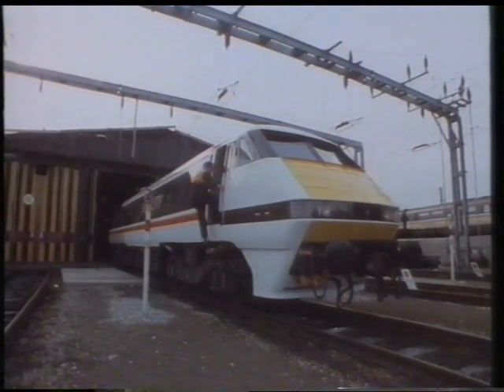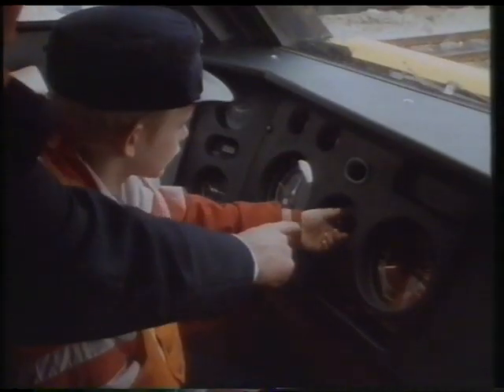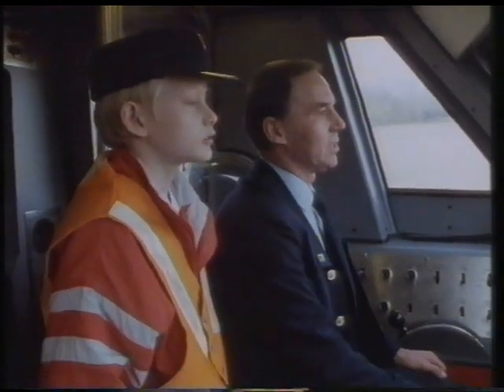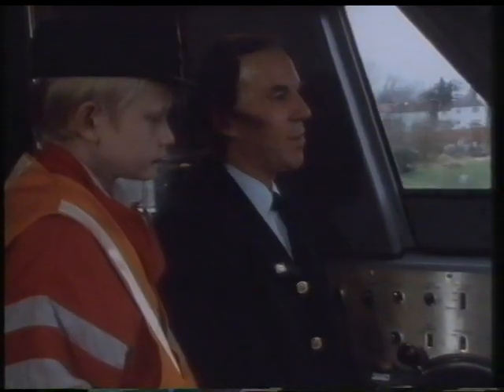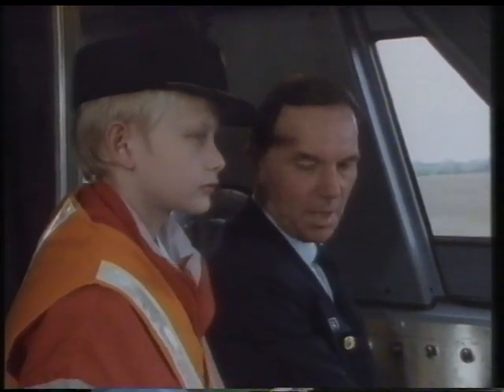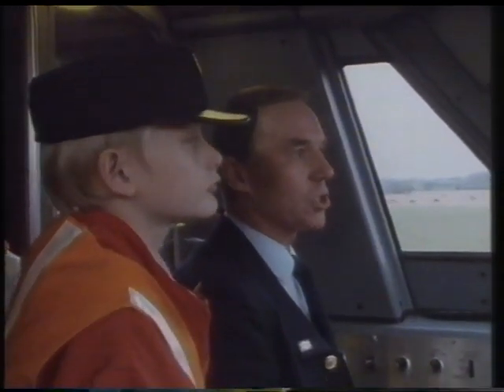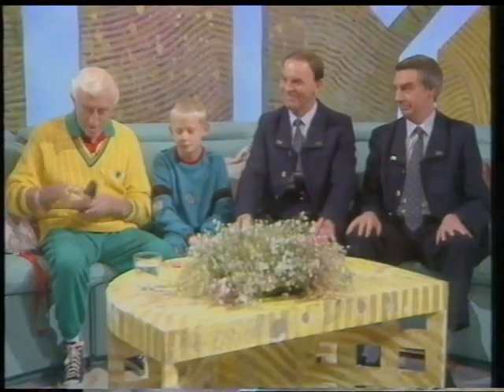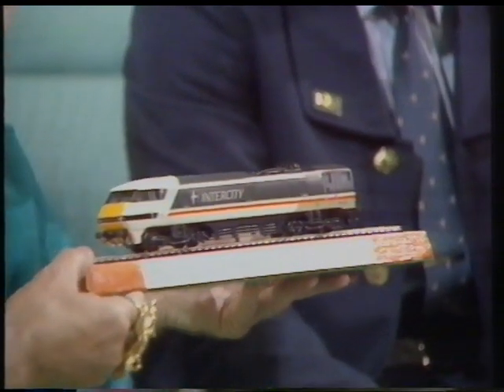'Jim'll Fix It' (Excerpt). Riding a Class 91 (cab ride).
Adam Buchard rides on a Class 91 Locomotive.
Jim fixed it!

Broadcast on BBC 1, on Sat. 13-1-90.